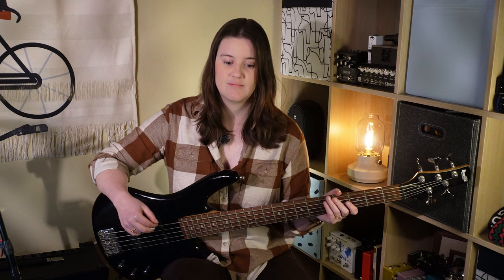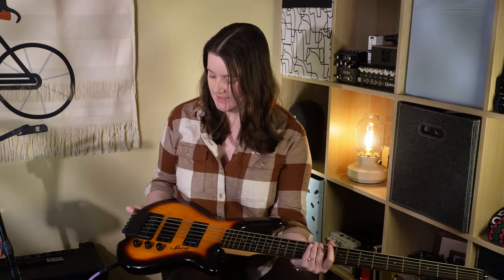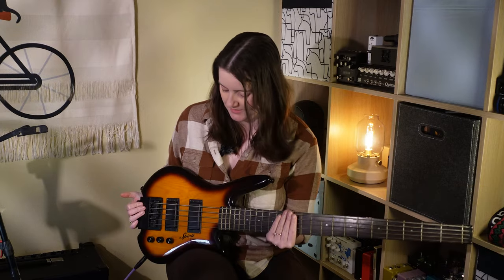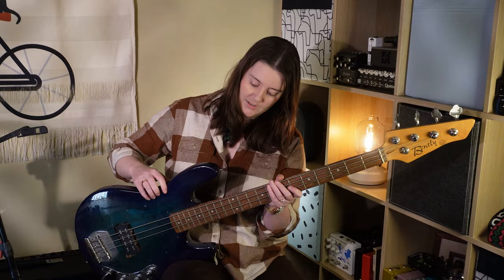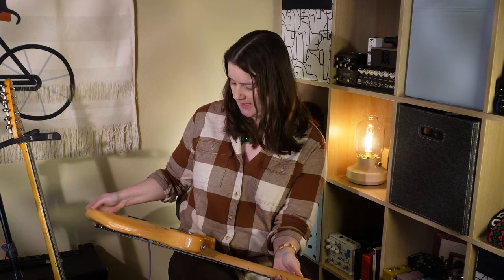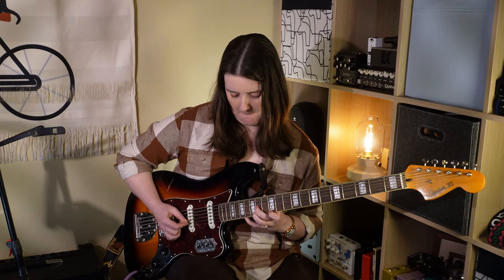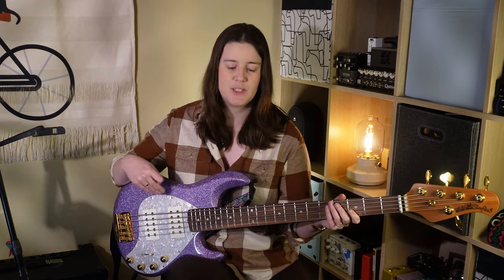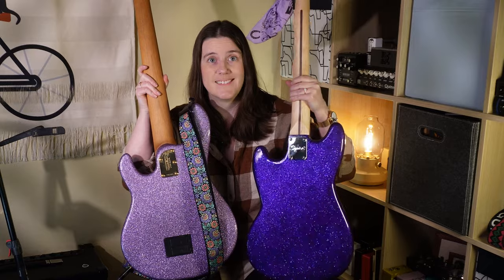Getting rid of my husband's basses—finally!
There comes a time in every man's life when he has to give up childish things. By "childish thing" I mean bass guitars and by "every man" I mean my husband, specifically.

JK JK JK! I've wanted to get the run-down on my husband's bass for awhile now and finally got around to it. But, I dunno, maybe some of these should become firewood!

0:00 Intro
1:20 Ibanez
6:58 Spirit by Steinberger
11:21 Bentley
17:48 Sterling by Music Man Stingray
22:24 Squier Bass VI
25:31 Ernie Ball Music Man 5-String Stingray